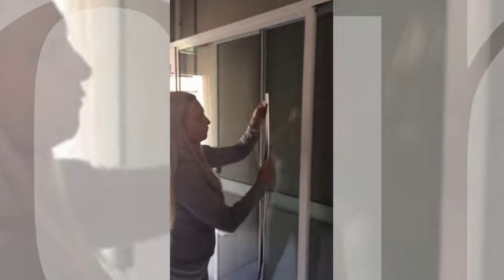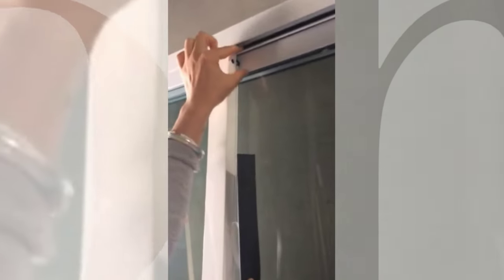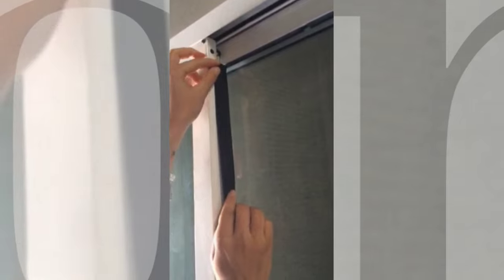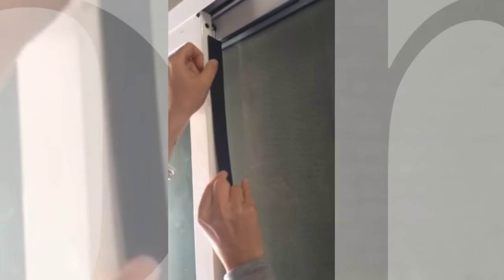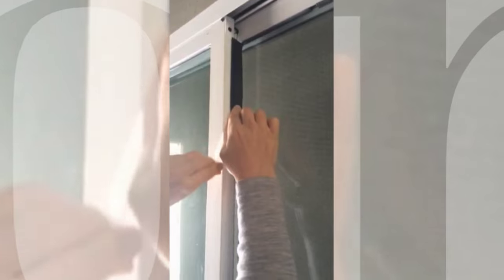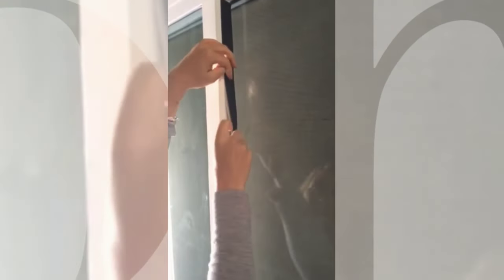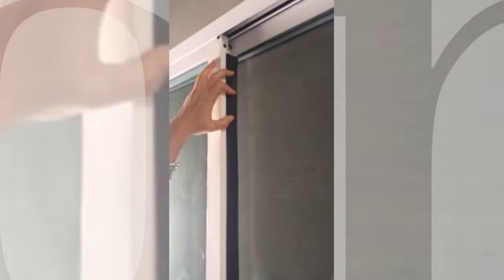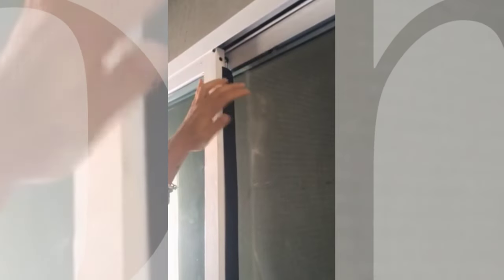How to install weather seal (we got new updated video, search: rubber seal Patiolink)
You've installed Patio Link Pet Door Insert, and now its time to install a weather seal inside your glass sliding door.

➡️➡️➡️➡️Check this updated NEW VIDEO
HERE: how to install rubber weather seal